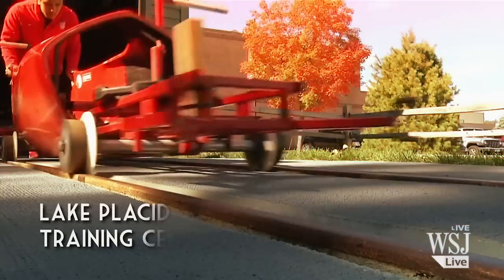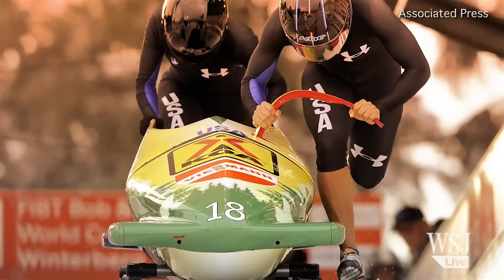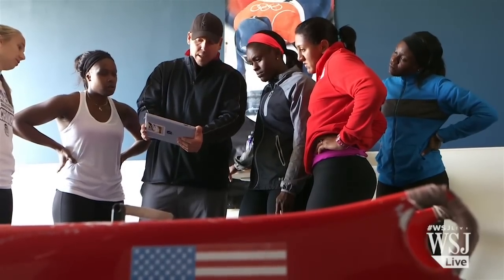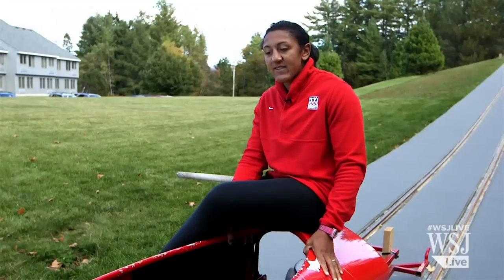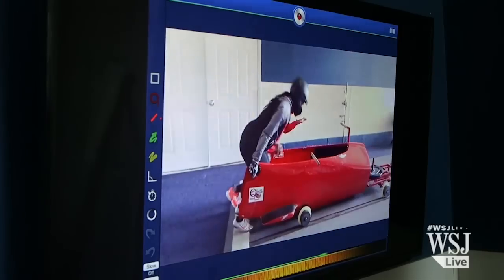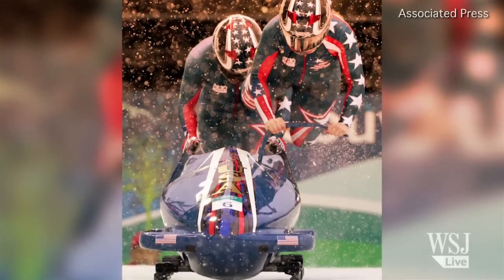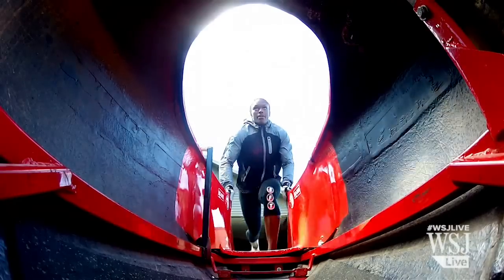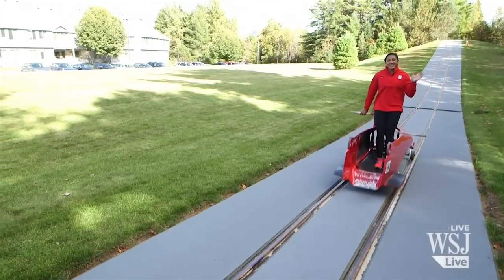Winter Olympics 2014 Preview: Bobsled Training | Sochi Olympics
For Olympics-bound bobsledders, snow-free summer months don't mean a break from training. WSJ visited the Olympic Training Center in Lake Placid, N.Y., where the U.S. team is prepping for Sochi. U.S. bronze medalist Elana Meyers explains how the dry bobsled training works.